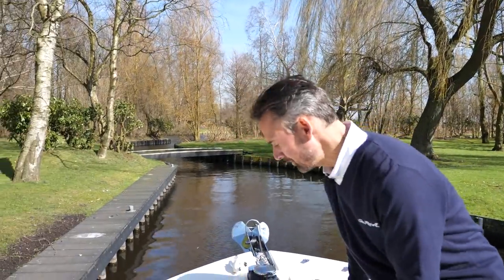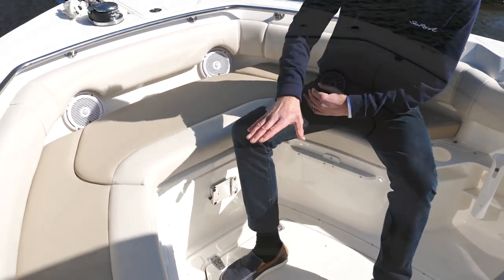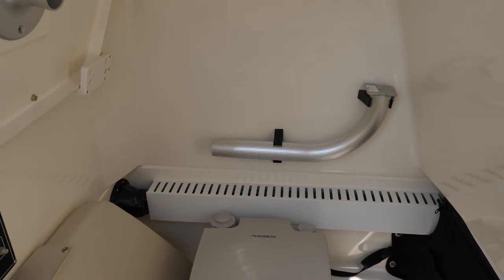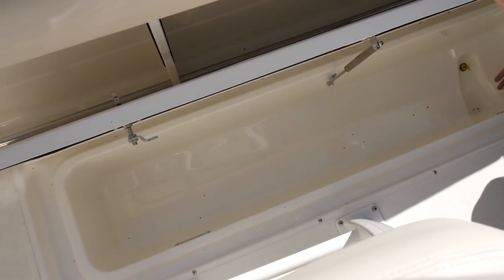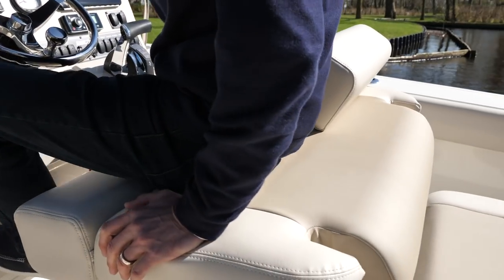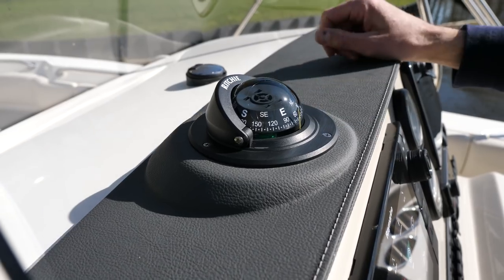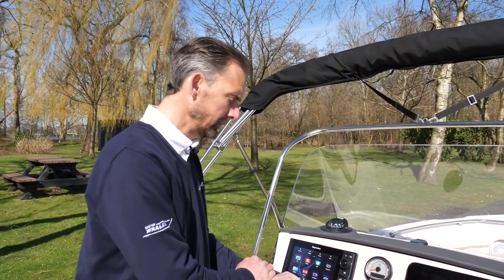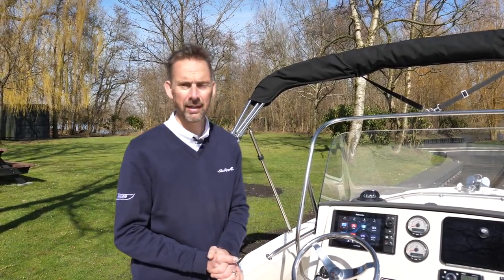Boston Whaler 230 Outrage 2018 model - Walkthrough English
Boston Whaler 230 Outrage Walkthrough in English.